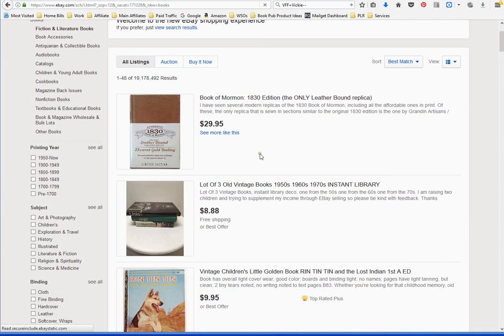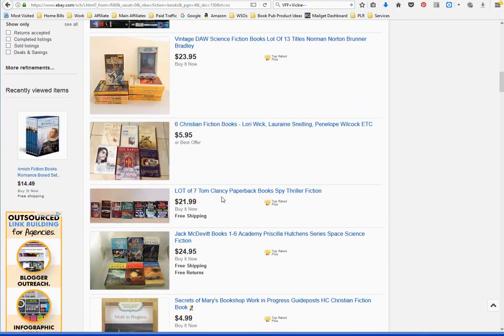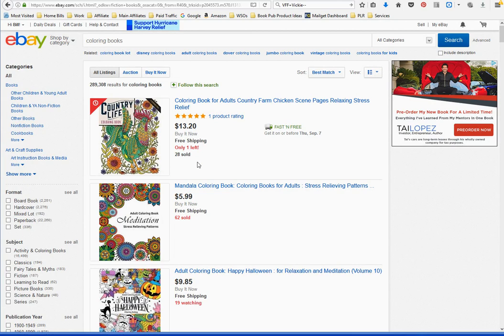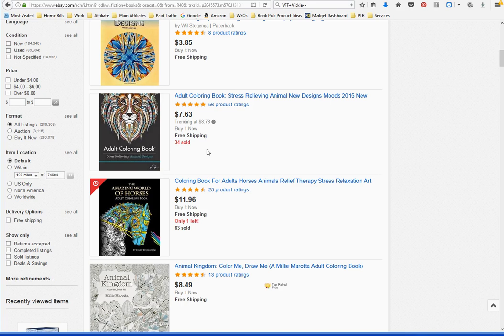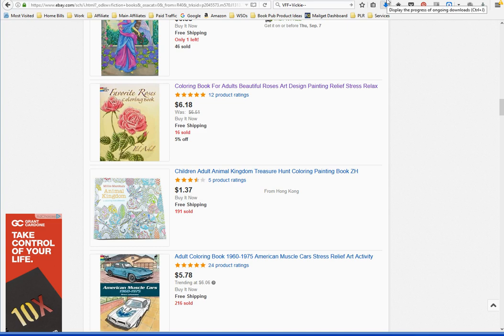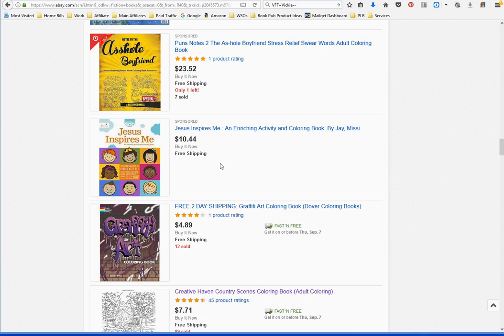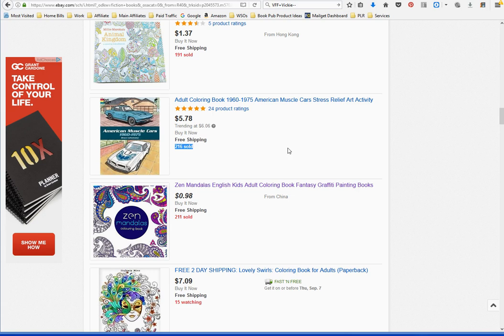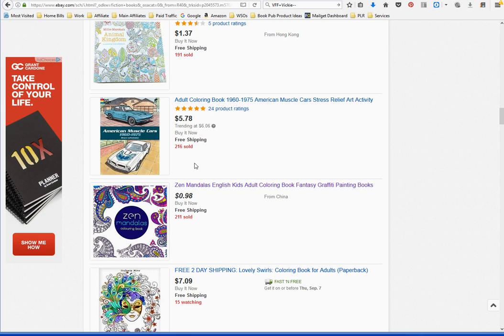Tina - Notes on Best Seller Goldmine